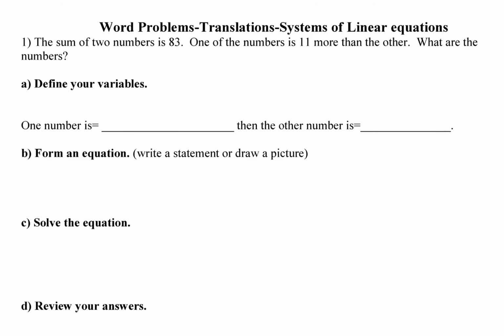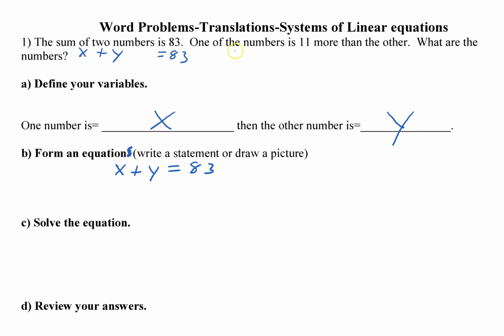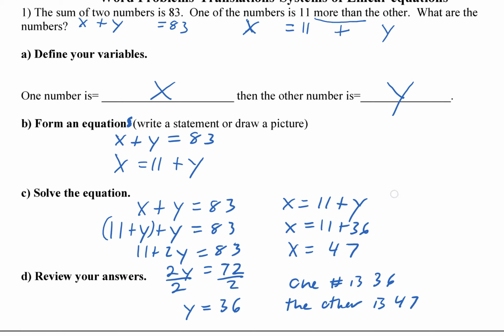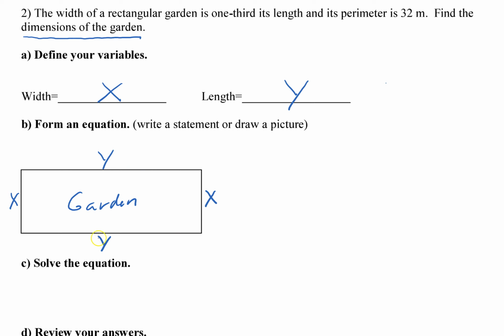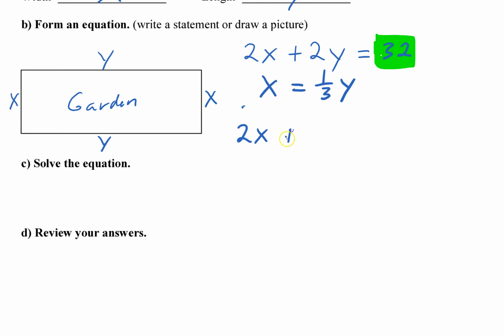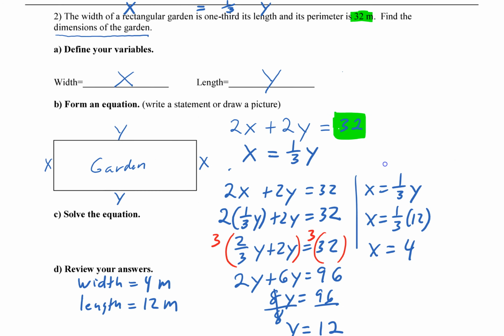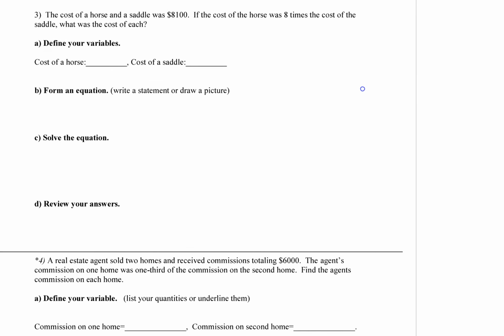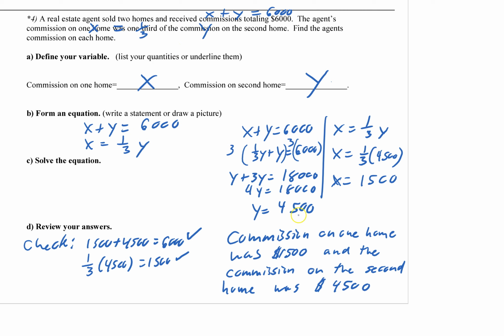Systems of linear equations translations